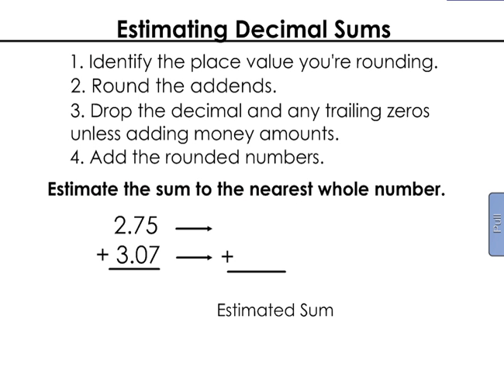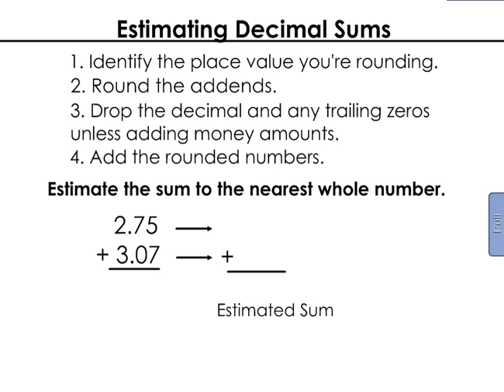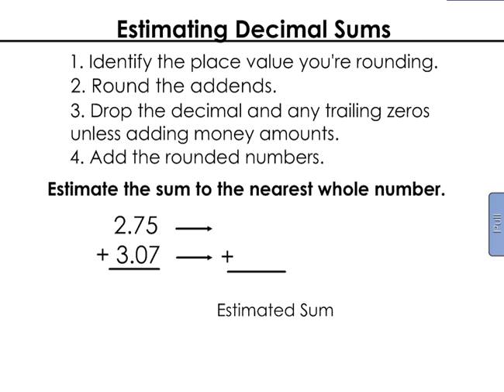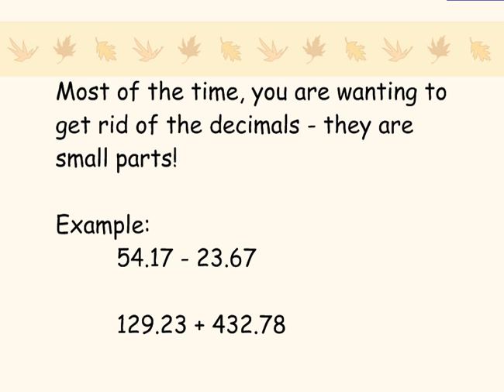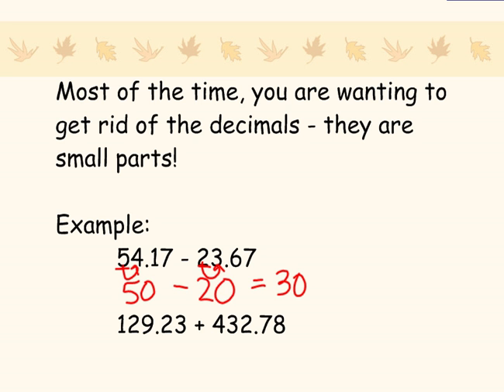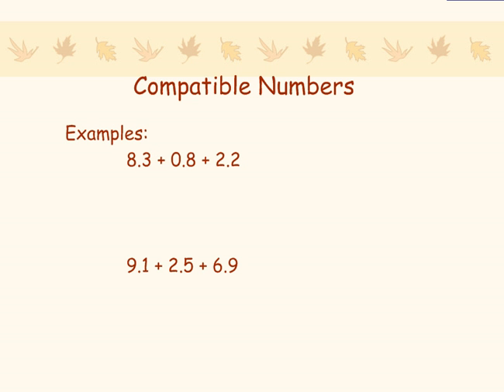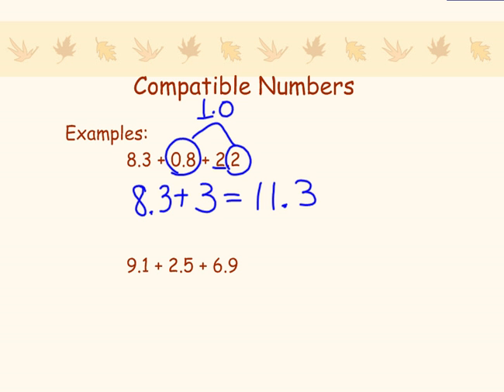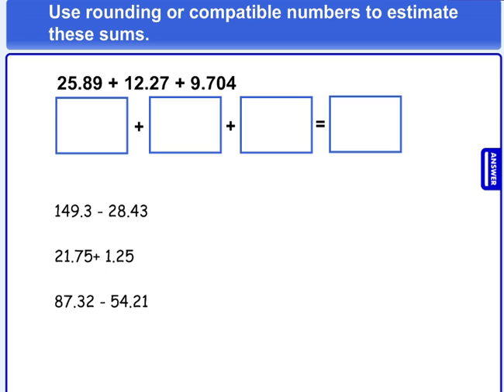Mrs. Murphy's IWUES 5th Grade Estimation of Decimals